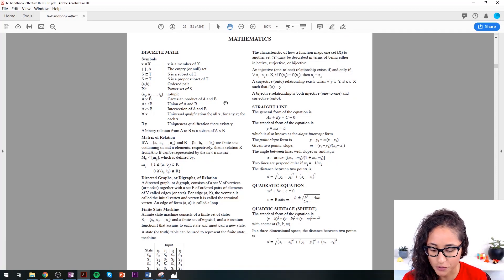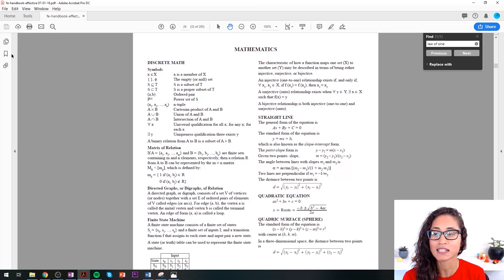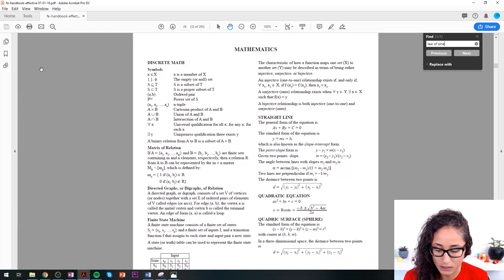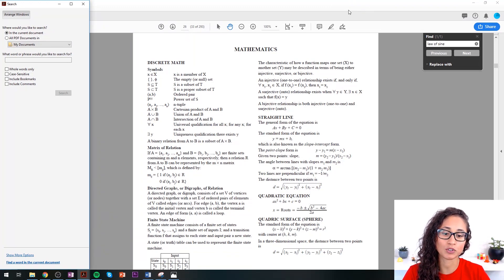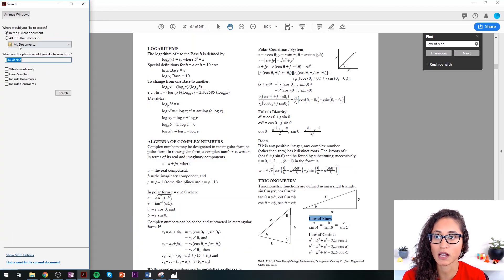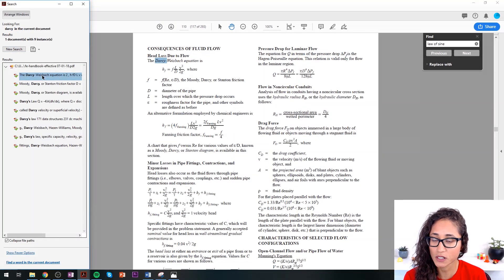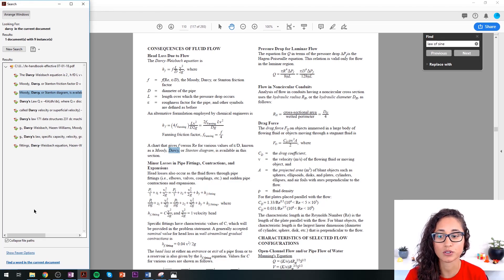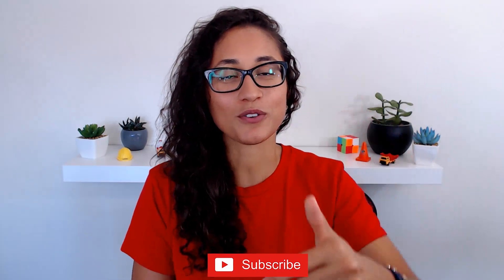Search Box Onscreen Reference Handbook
Search Box Onscreen Reference Handbook / Hey friends, I thought I would share with you how the search box looks like in the FE exam, so that you get familiar with it and there will no surprises during the exam, well except for the questions 😂🤣. You guys should try to also use it while you are studying, so that you get used to it and it just prepares you mentally for the test.

BOOKS RECOMMENDED FOR THE FE:

FE Civil Practice Exam NCEES:

FE Civil Review Manual (Latest edition):

FE Civil Practice (Latest edition):

FE Civil Review Manual (Oldest edition):

FE Civil Practice Problems (Oldest edition):

FE Review Manual (Other Disciplines):

TI-36X Pro:

TI-36X Pro calculator case: